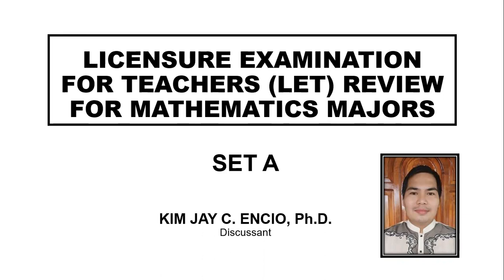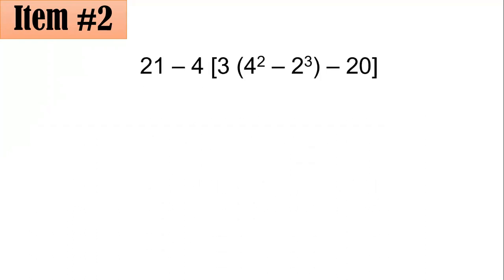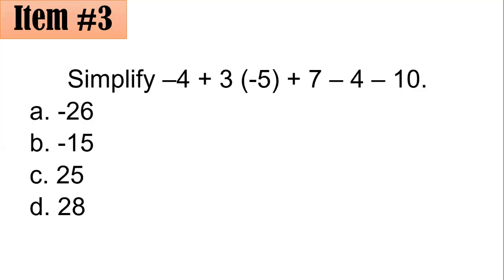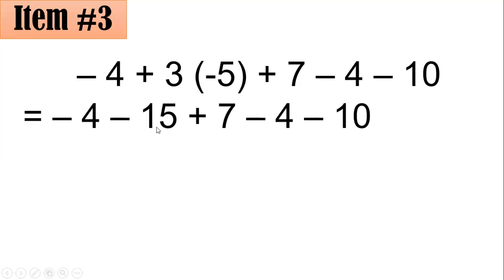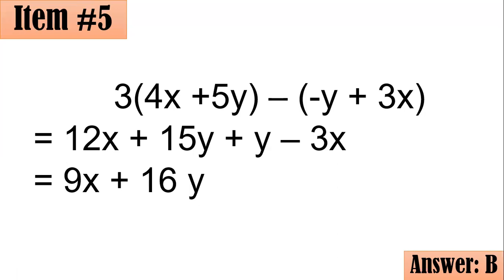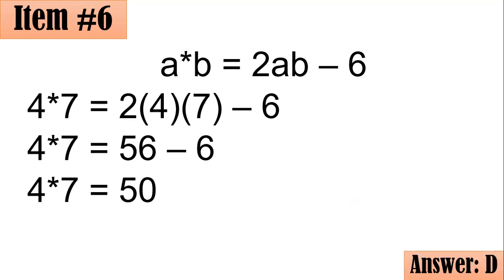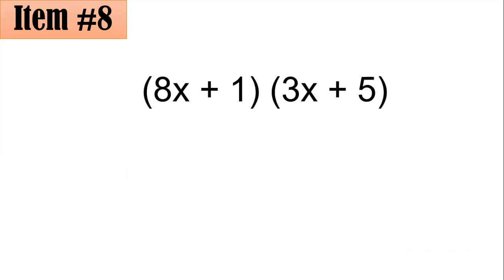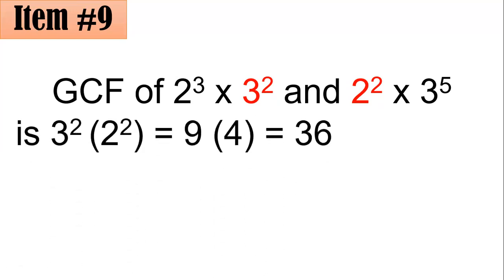Licensure Examination for Teachers LET Review for Mathematics Majors Set A (Part 1)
To all LET-takers, hoping this could help you in your Mathematics review. God bless!